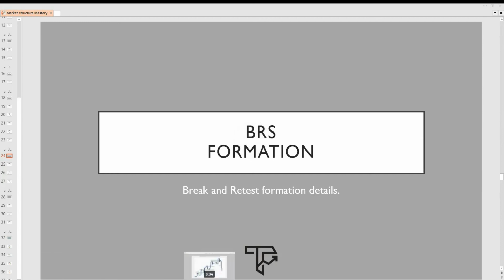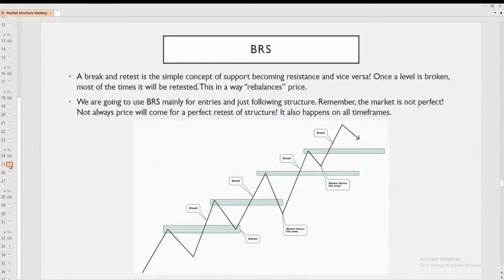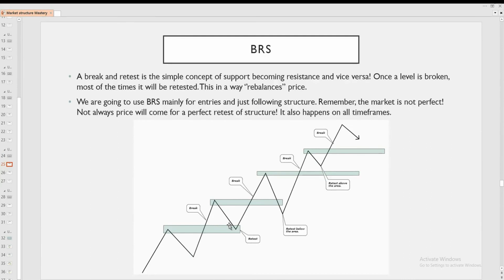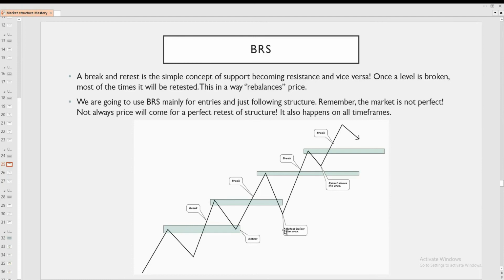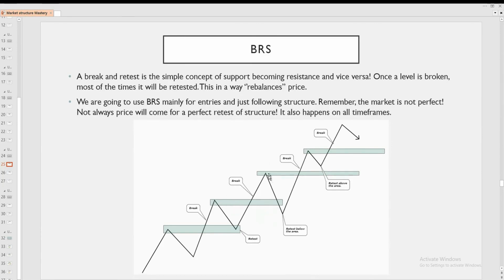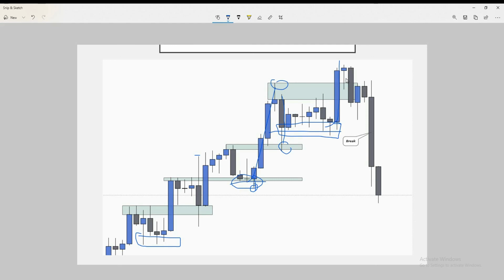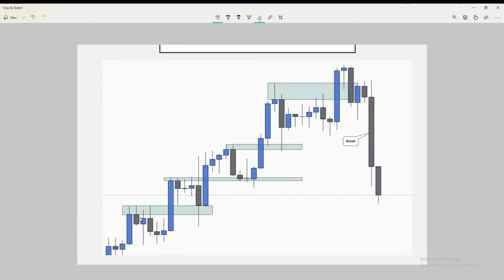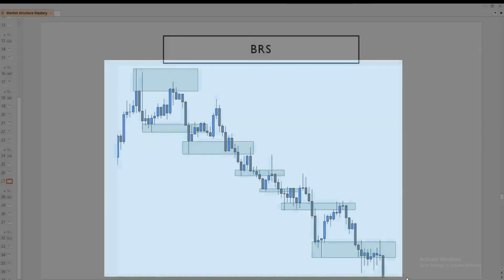Break And Retest Strategy In Forex Market (By Iliya Sivkov - Trading Fanatic)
What I Recommend to Use From Amazon